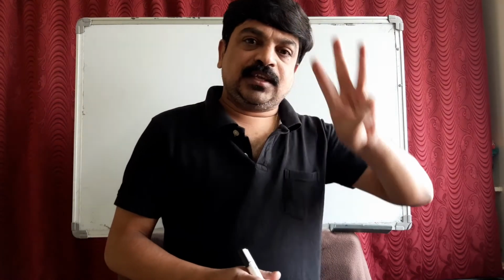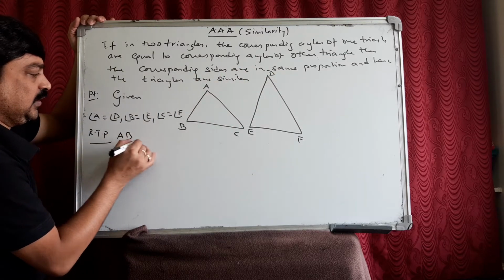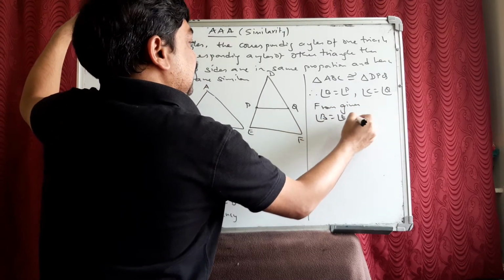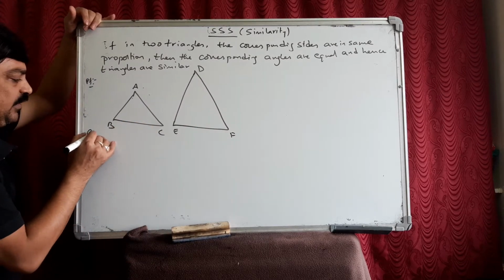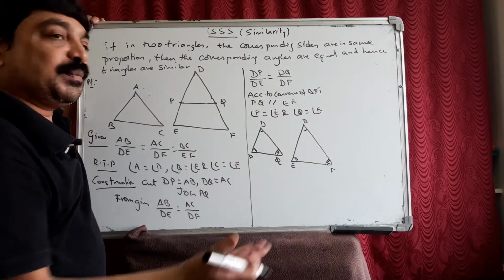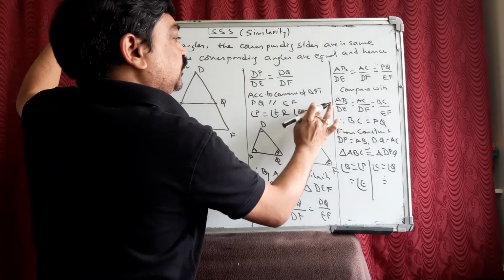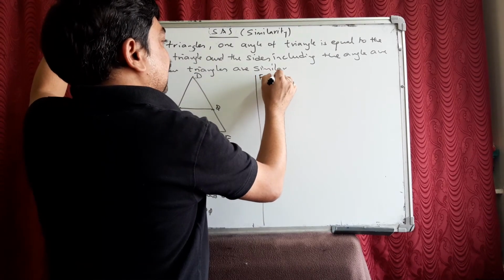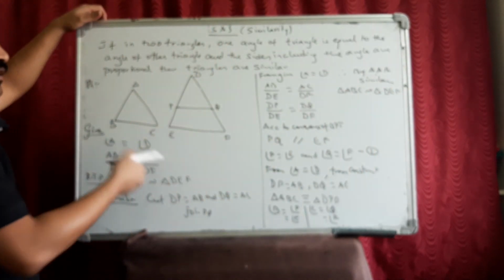CBSE - CLASS - 10 - TRIANGLES - SIMILARITY THEOREMS - AAA, SSS, SAS